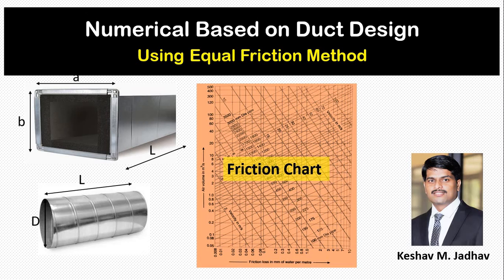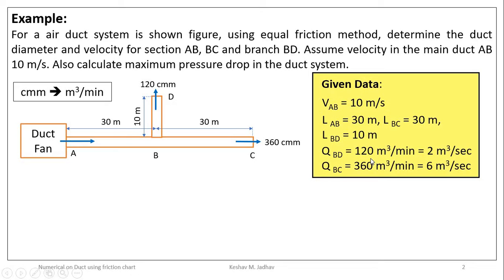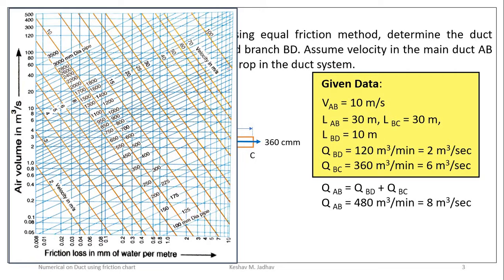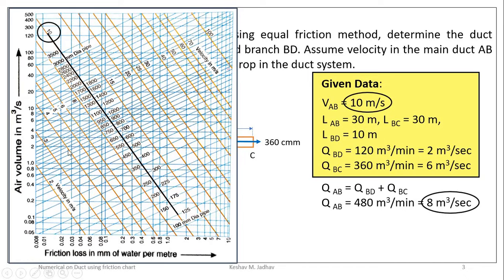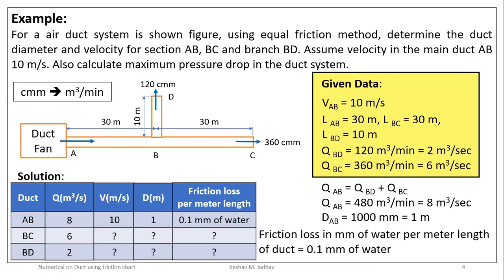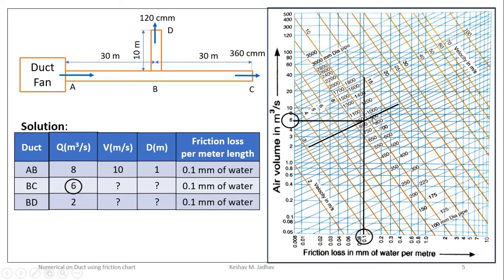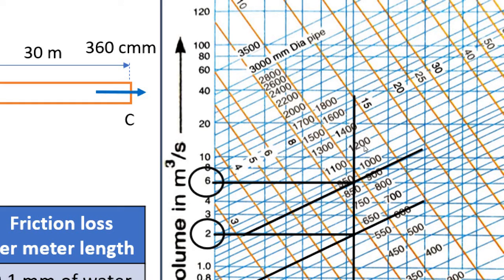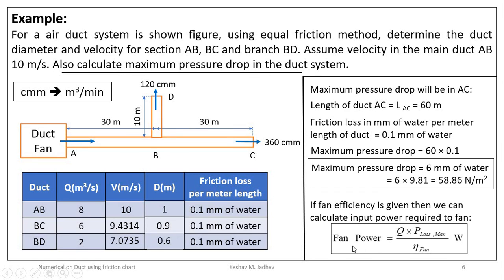Duct design numerical based on Equal Friction Method Part 1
Link for video based on calculation of equivalent diameter of circular duct for given rectangular duct: